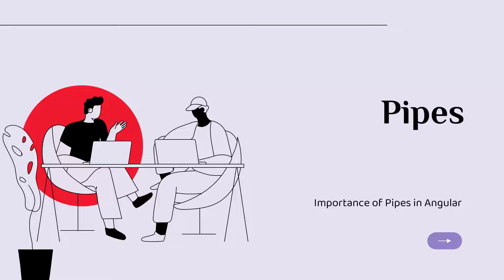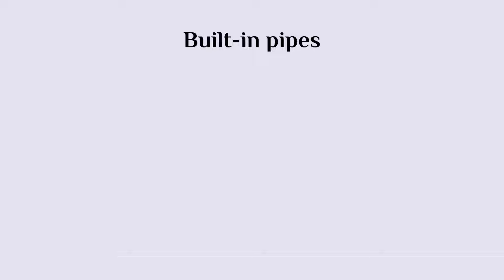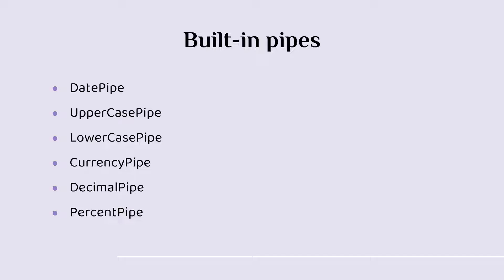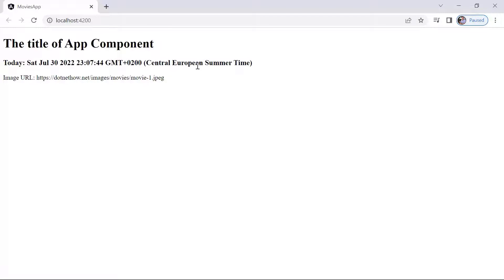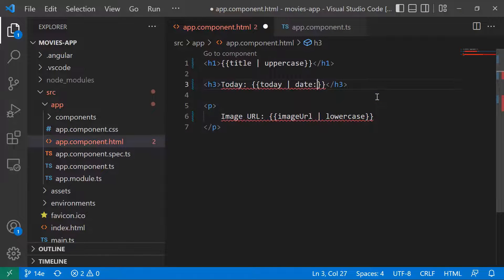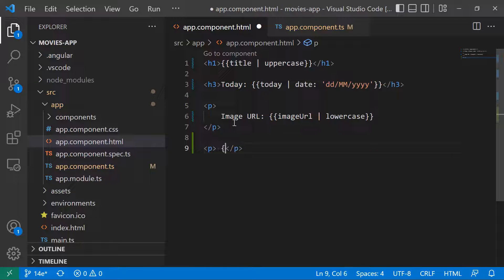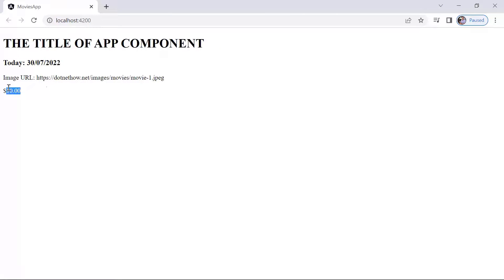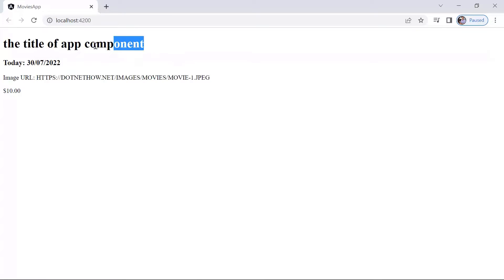14. Transforming Data Using Pipes in Angular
Angular Pipes take in data as input and transform it into a different shape for displaying. Pipes are simple functions to use in template expressions to accept an input value and return a transformed value.

In Angular, you can either create your custom pipe, or you can use the default Angular pipes.
The commonly used built-in pipes for data formatting are:
- DatePipe: formats a date value
- UpperCasePipe: Transforms text to all upper case.
- LowerCasePipe: Transforms text to all lower case.
- CurrencyPipe: Transforms a number to a currency string
- DecimalPipe: Transforms a number into a string with a decimal point
- PercentPipe: Transforms a number to a percentage string